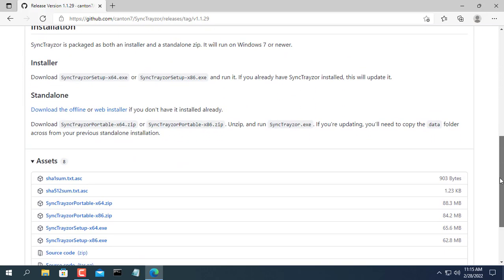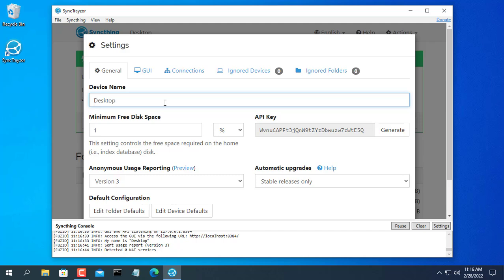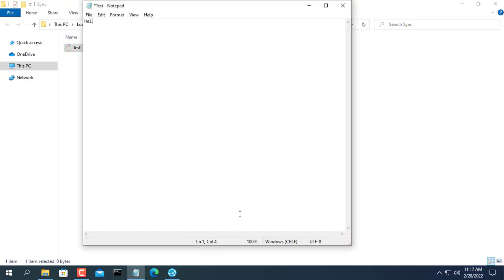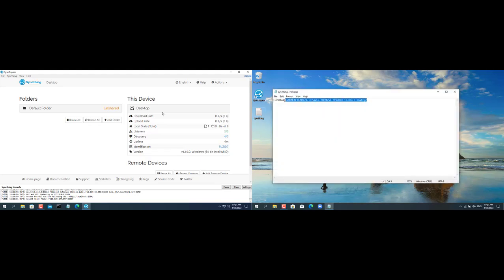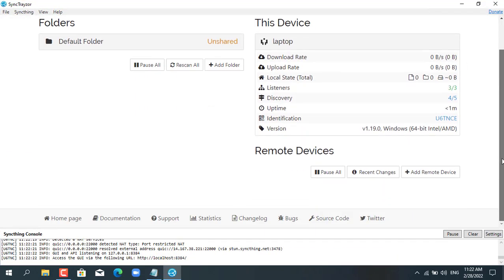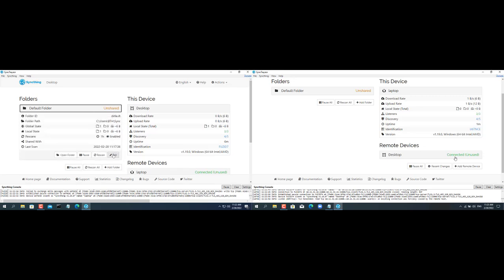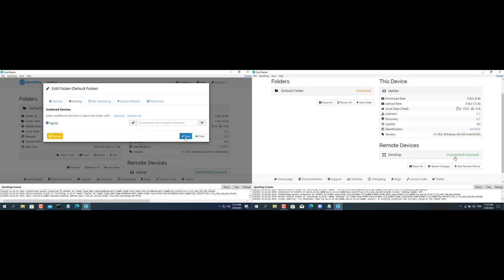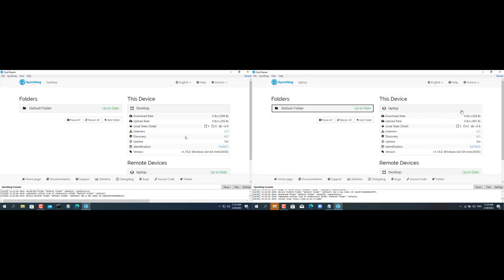How to Sync files directly between 2 PCs from anywhere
How to sync data directly between two computers from anywhere

00:10 Download and install Syncthing
01:00 Set up file synchronization between two different computers